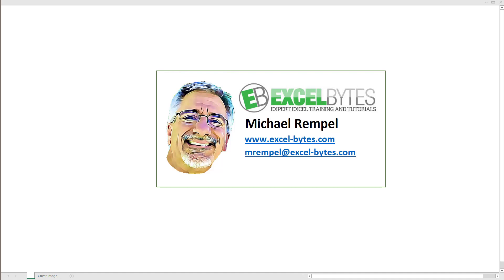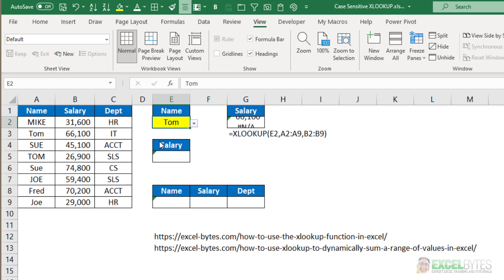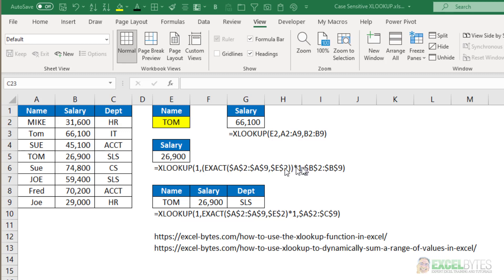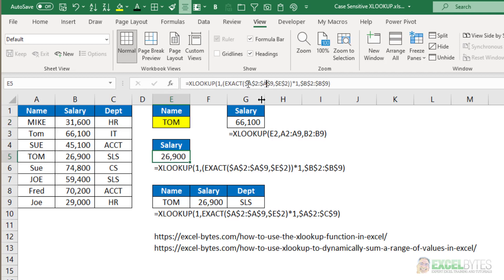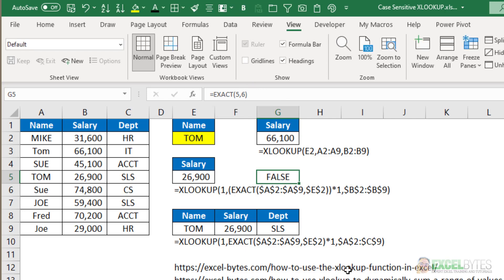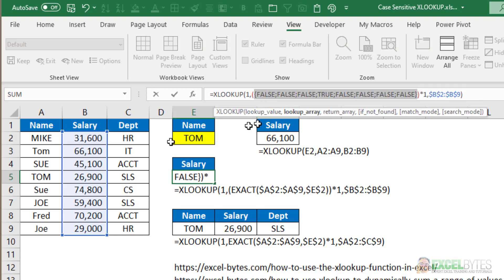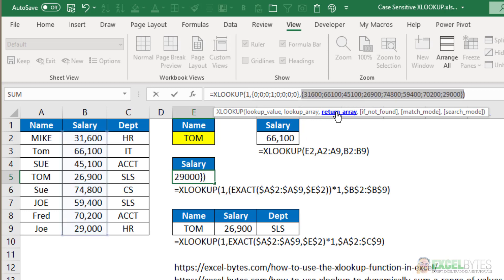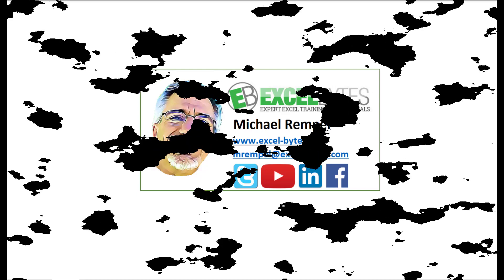How To Do A Case Sensitive XLOOKUP In Excel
In this tutorial we are going to see how to do a case sensitive lookup using XLOOKUP in Excel.

I got this concept from Dave Bruns at ExcelJet (exceljet.net).

I've done a couple previous posts on XLOOKUP and you can find them at these links: